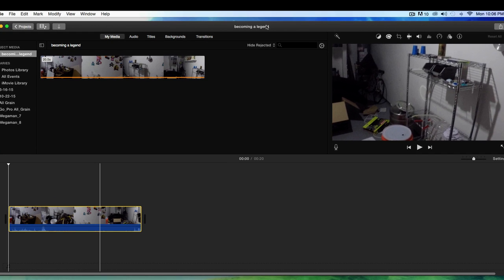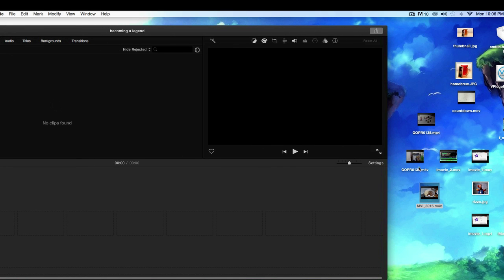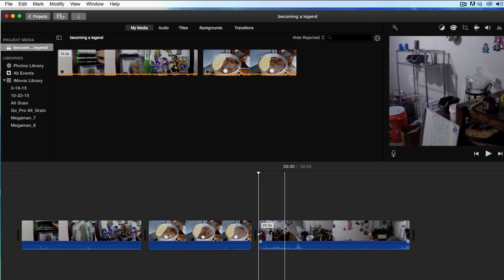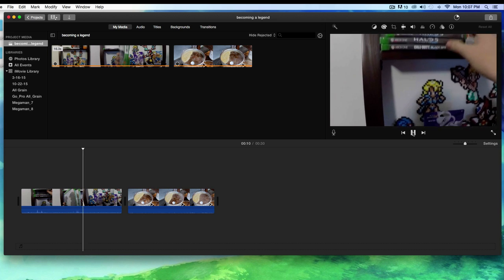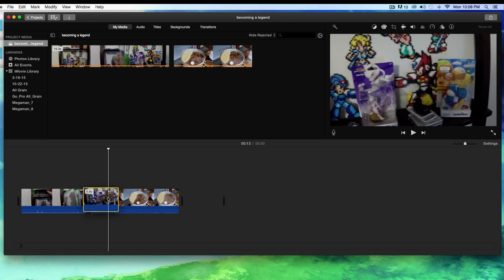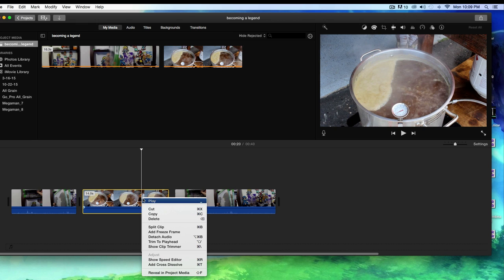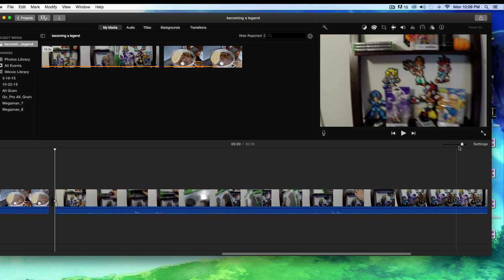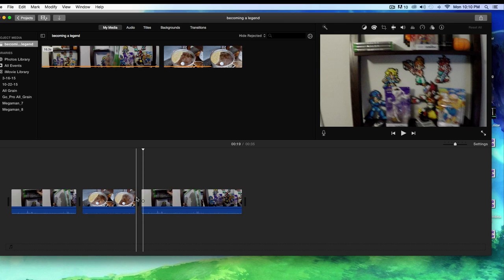4. How to Split a Clip in iMovie 10.1 (2016)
HEY GUYS!?!?!?! Hope all is well in this video we are going to learn how to split up our movie clips, so we only use the stuff we want and can delete the rest! Thx!